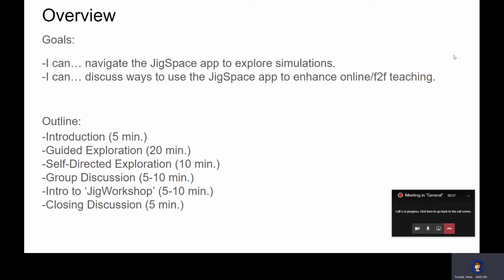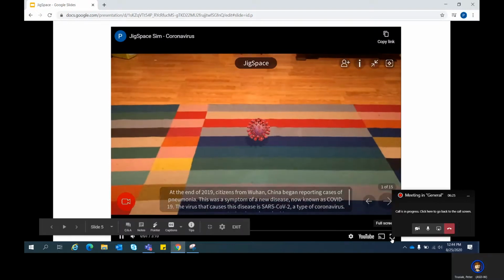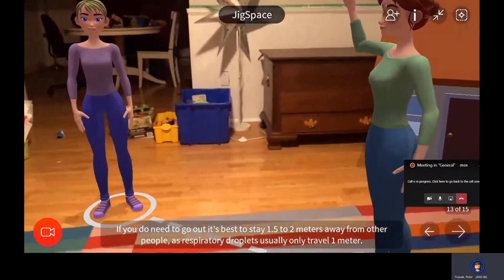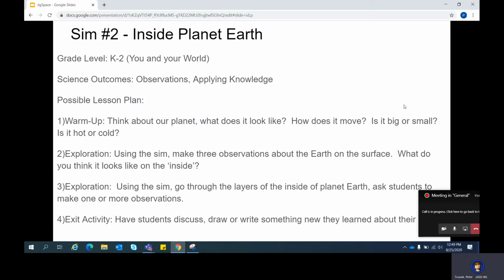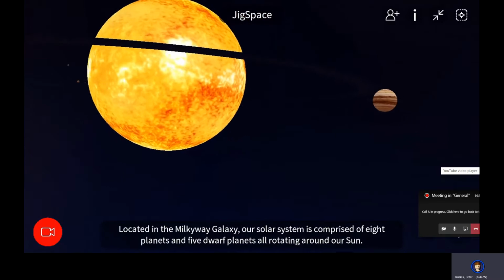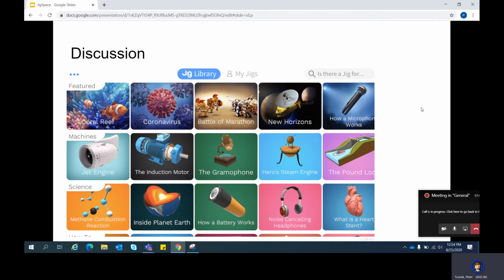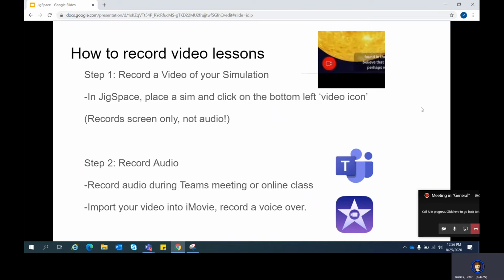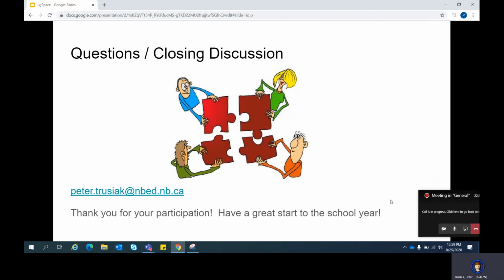LE 2002 Session C4 3D Exploration with JigSpace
Peter Trusiak | ASD-W
Explore the world of Science and Technology in augmentedreality with the  JigSpace app! This session will explore various 3-D simulations and discuss possible ways students and teachers can use the app in face-to-face
and online classrooms.